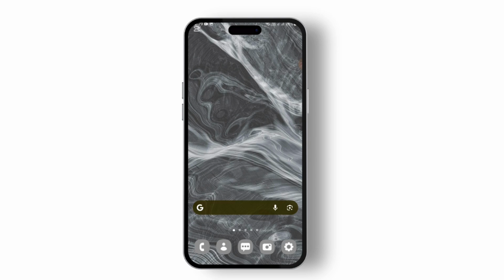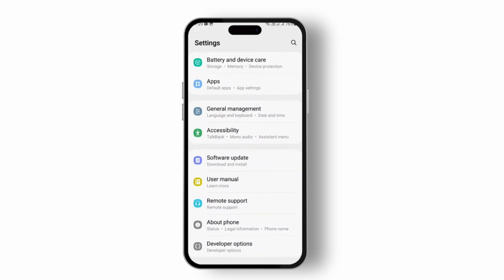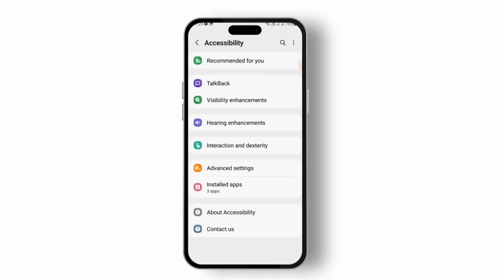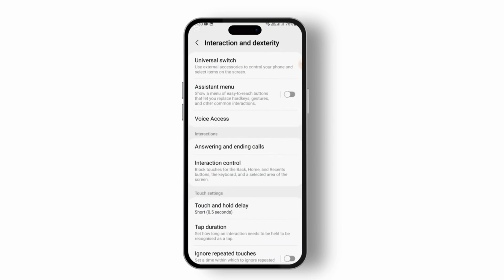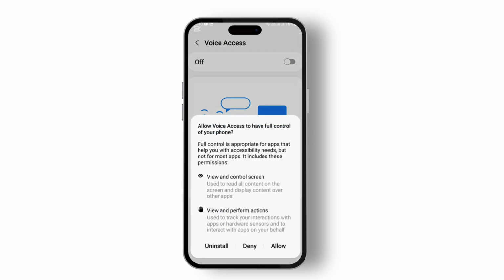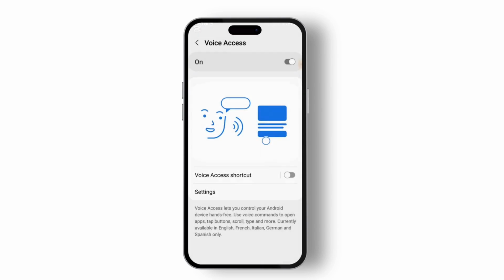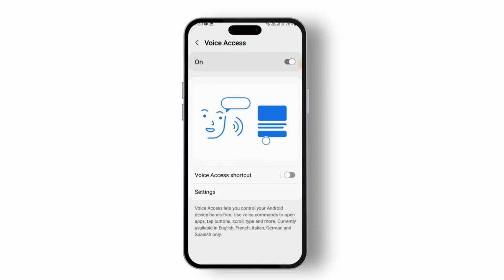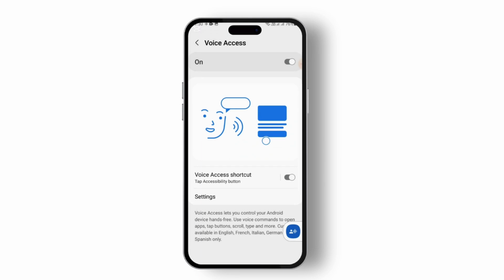How to Enable Voice Access on Samsung Galaxy Phone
How to Enable Voice Access on Samsung Galaxy Phone (2025)!
Want to control your Samsung Galaxy phone with your voice? This video will guide you through the steps to enable Voice Access on your device, allowing hands-free navigation and commands. Whether you're asking, "How do I turn on Voice Access on my Samsung Galaxy?" or need help using the feature, this tutorial has you covered. Watch now to learn how to enable Voice Access on your Samsung Galaxy phone today!

Timestamps:
00:00 How to Enable Voice Access on Samsung Galaxy Phone
00:10 How Do I Turn On and Use Voice Access on Samsung?